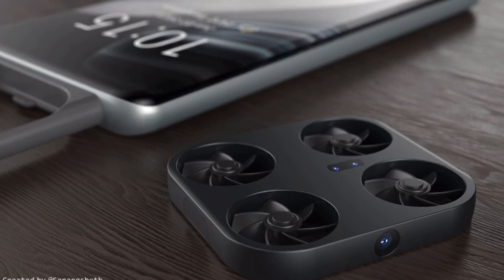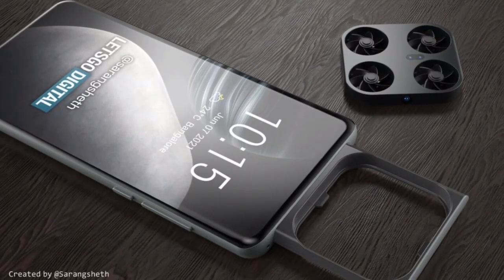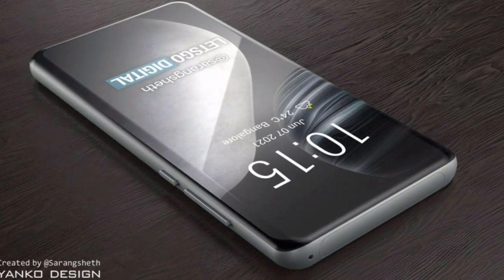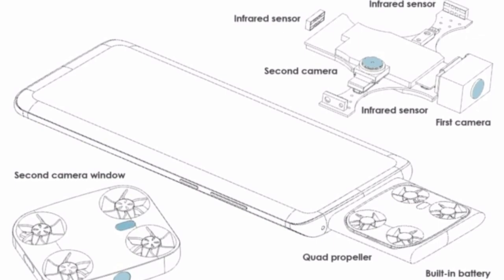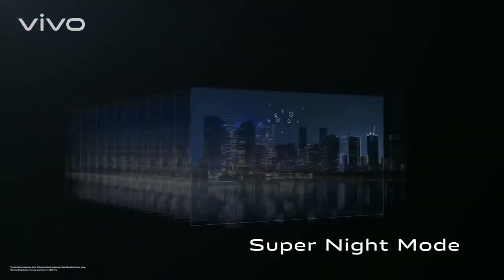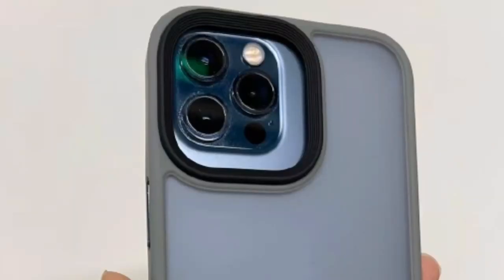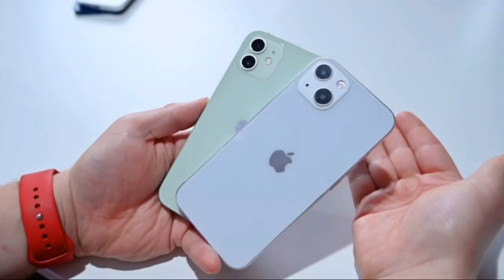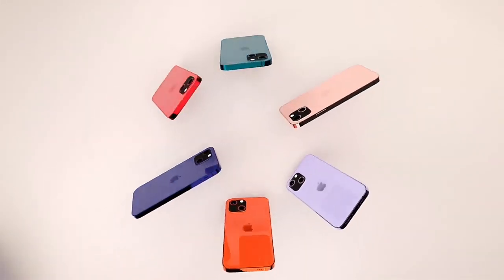Vivo Flying Camera Smartphone : This Is Unbelievable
Vivo may be working on drone camera device in addition to I discussed about it within this video or new dummy design appeared of iphone 13 line up.View this content to acquire further detail about them.

Vivo drone camera phone flying camera smartphone 2021 vivo in built drone camera smartphone vivo new smartphone vivo 2021 phones drone like camera smartphone vivo flying drone smartphone iphone 13 series exclusive design iphone 13 lineup dummy design iphone 13 new look iphone 13 pro max